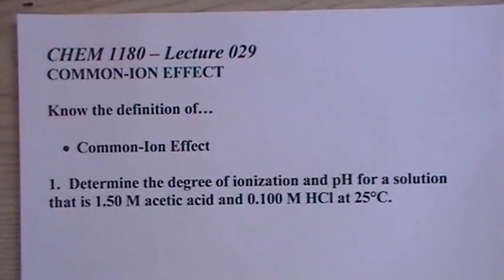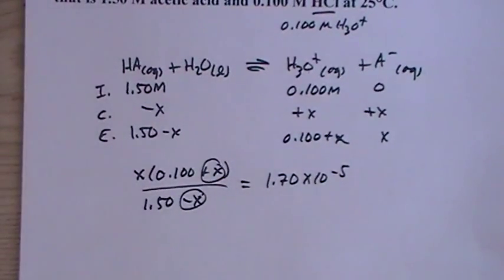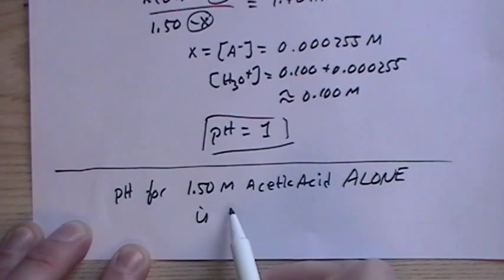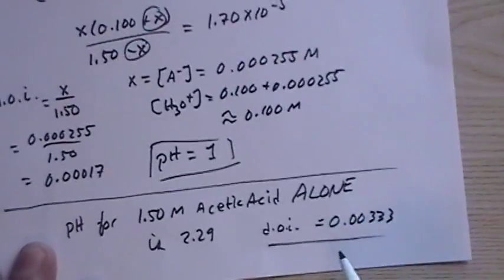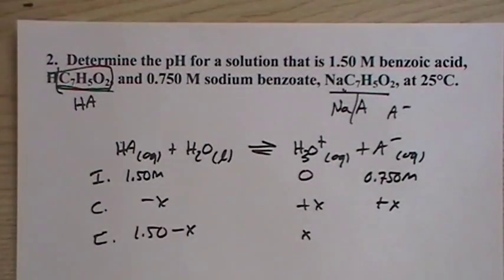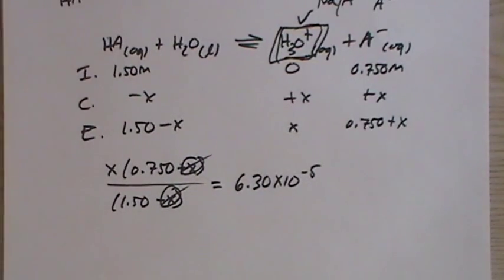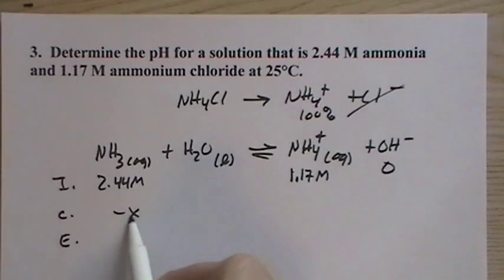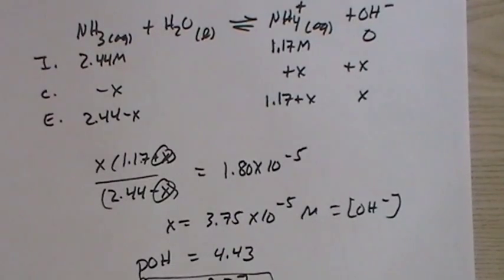CHEM 1180 Lecture 029 Common Ion Effect